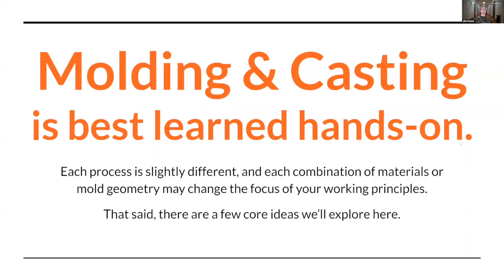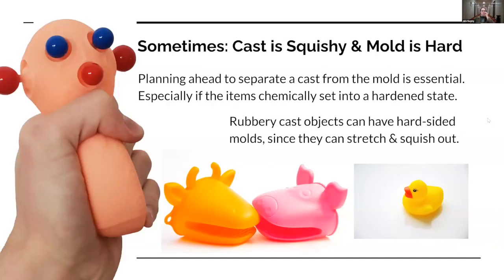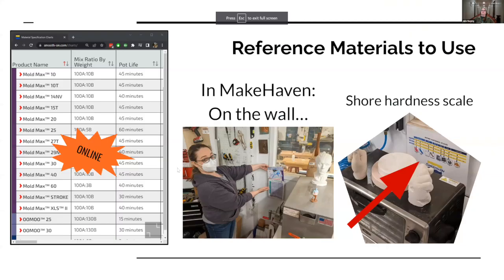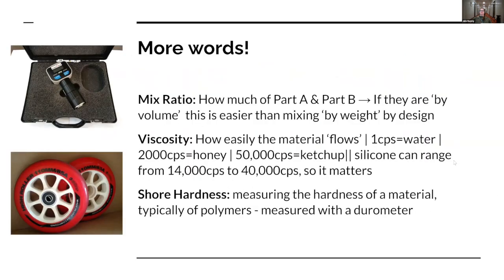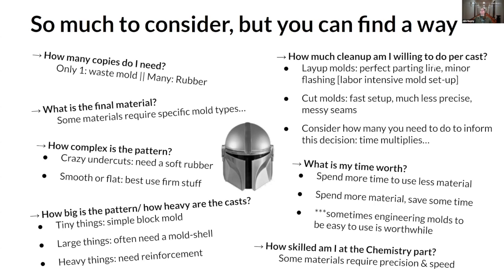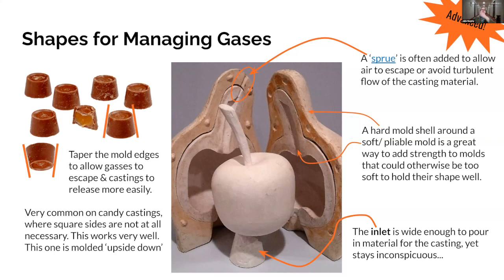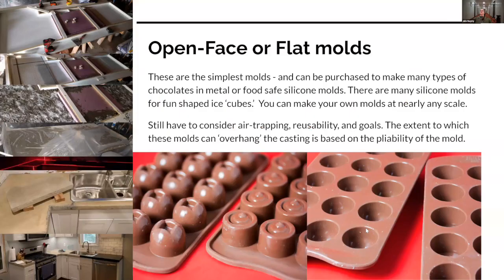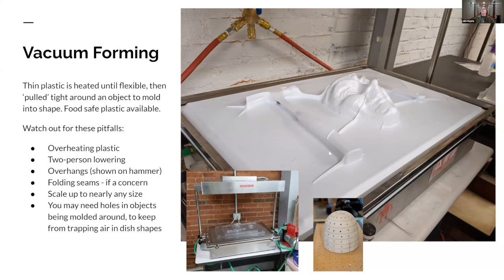Cohort 4: Week 19 - Molding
Our esteemed instructor Julia walks us through some of the processes that are available at MakeHaven for mold making.